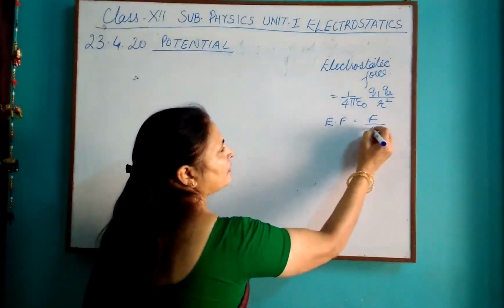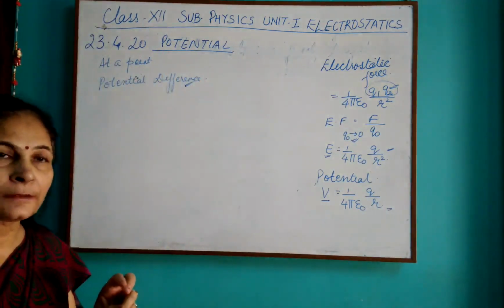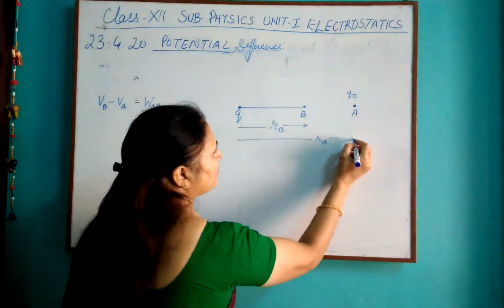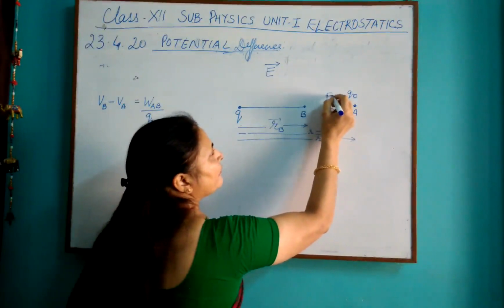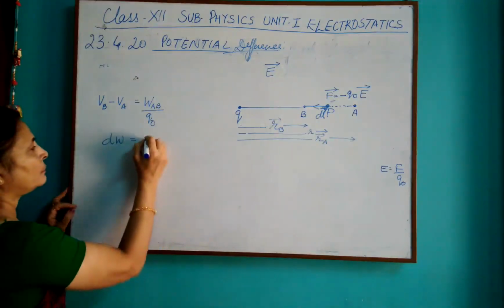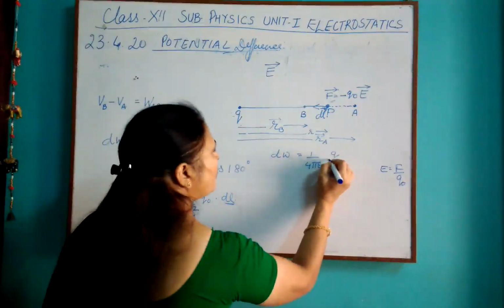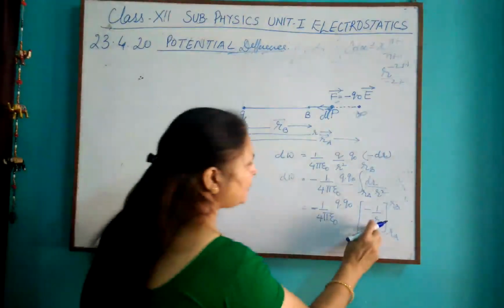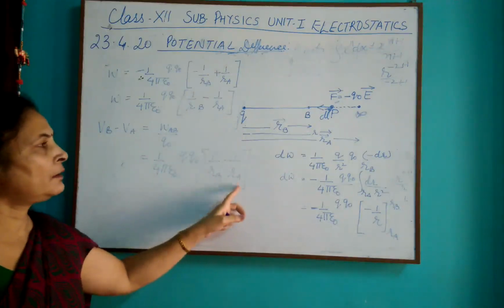Electric potential part 1